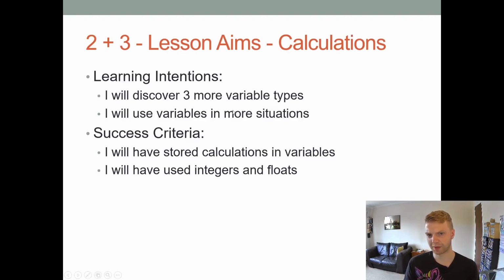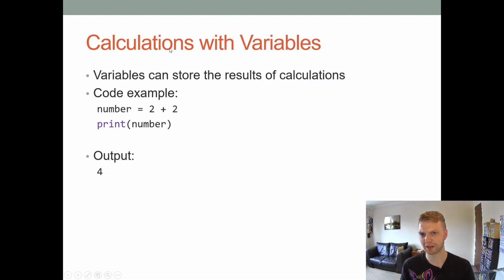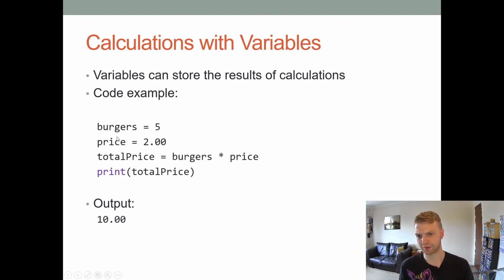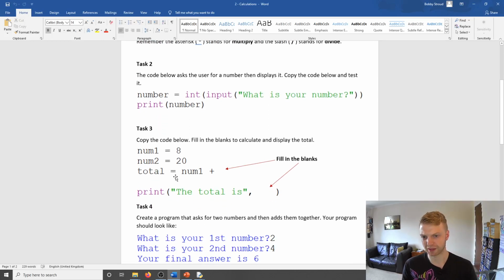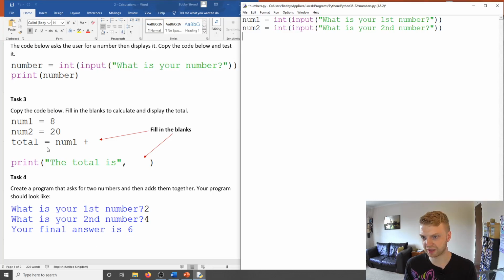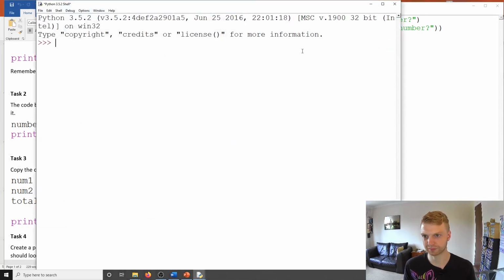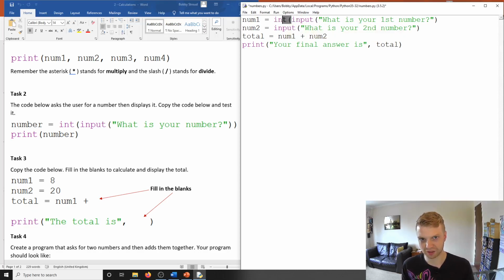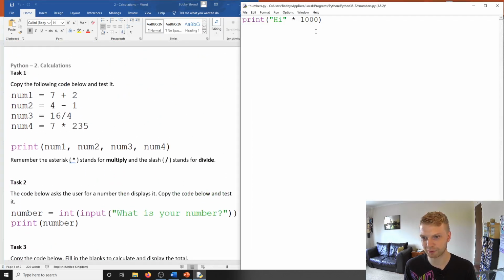Python Lesson 2 - Calculations